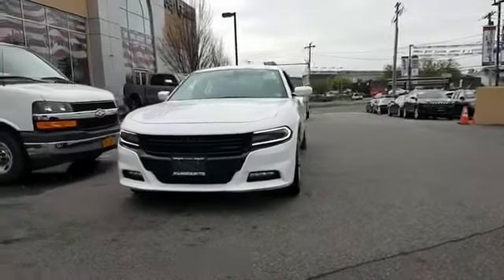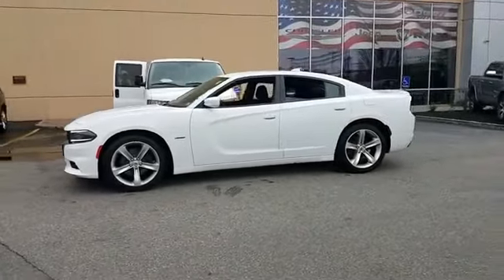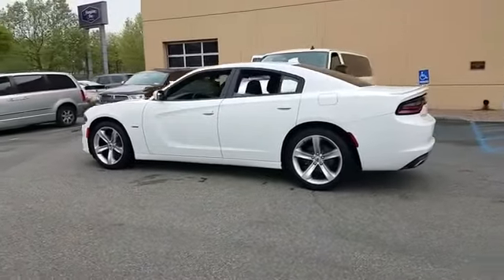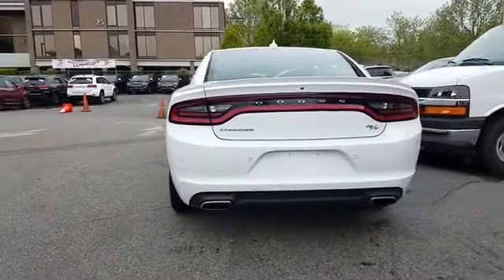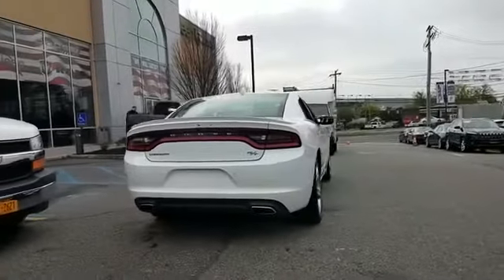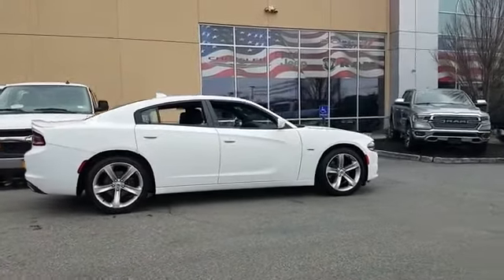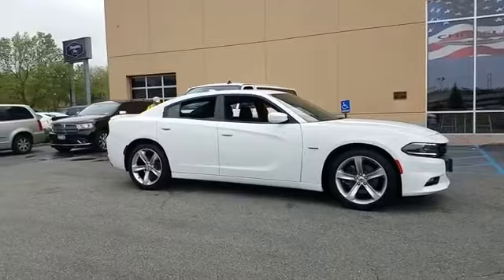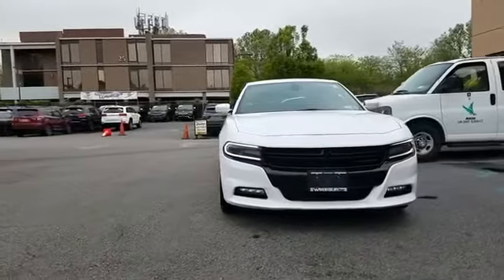2018 Dodge Charger R/T Westbury, Queens, Brooklyn, NYC, Long Island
2018 Dodge Charger R/T Westbury, Queens, Brooklyn, NYC, Long Island